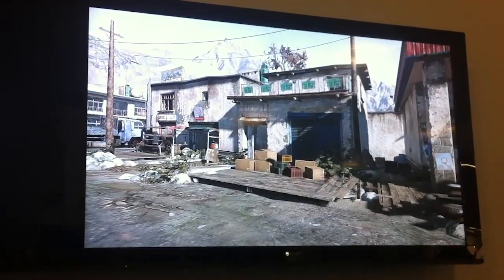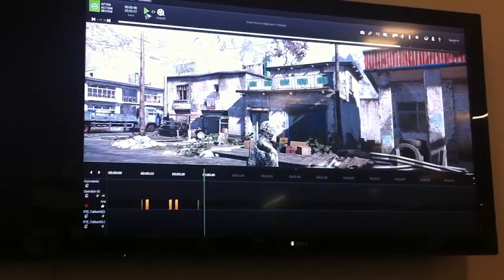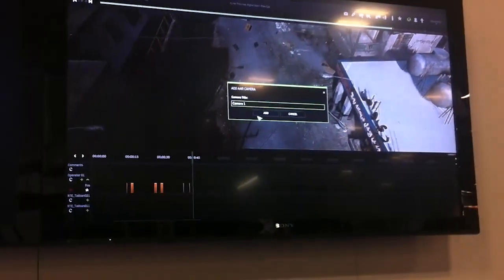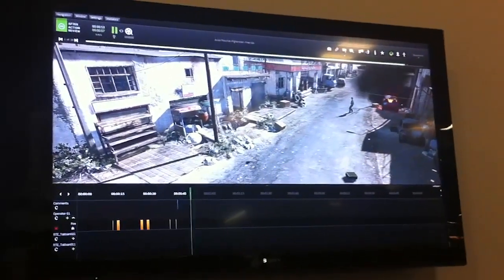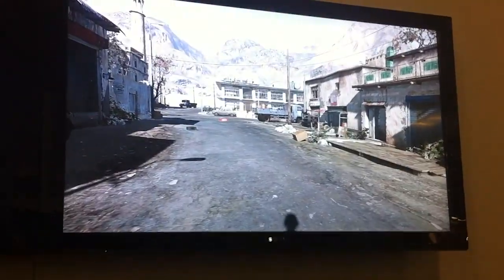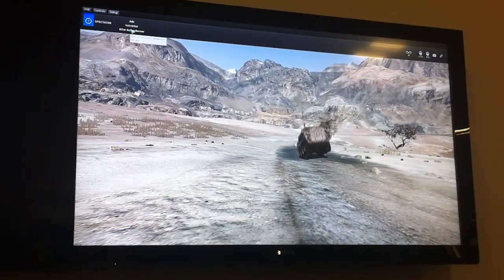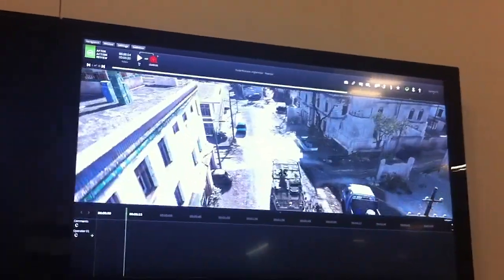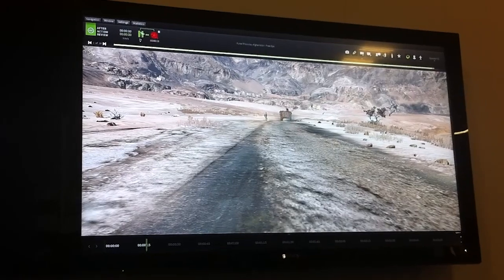Javelin Reality visits RealTime Immersve @ GDC 2012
Jeff Gutierrea of ReatTime Immersive (A division of Crytek) demos their Dynamic Training Military Simulation Product or Serious Video game to Javelin Reality and others at GDC 2012.

Thanks Jeff for an awsome demo, and showcasing some really nice technology